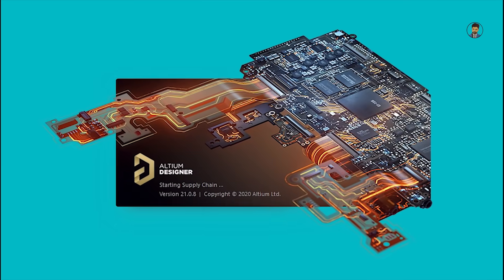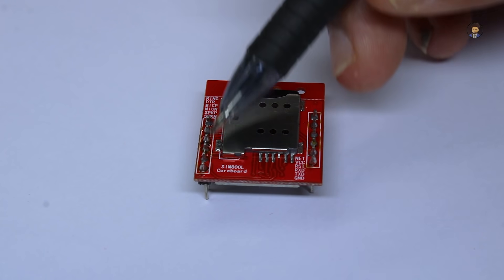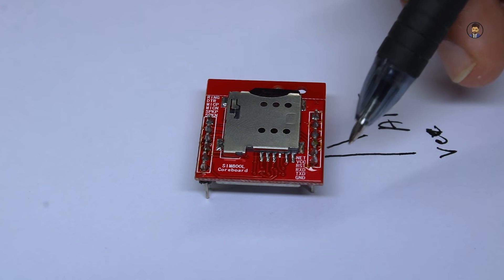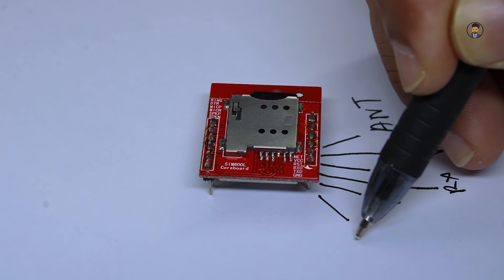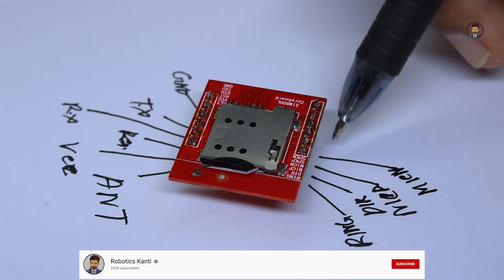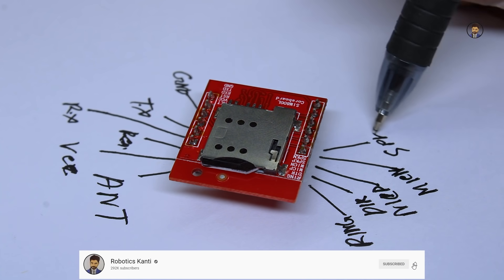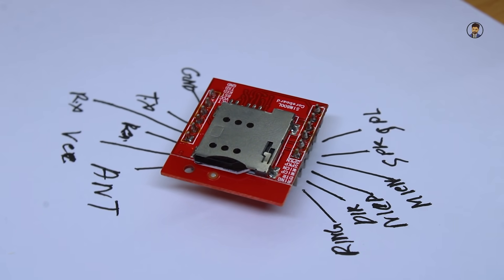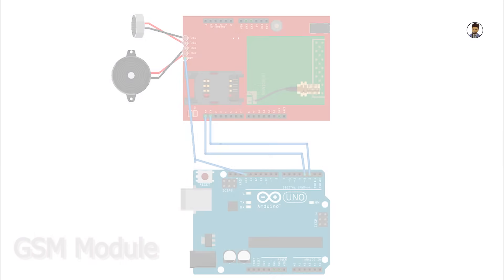how to make keypad 2g mobile phone at your home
Try the world's most trusted PCB design software, Altium Designer, for free

Good News!

Some ideas and experiment can be dangerous. And for that you don't risk and damage your self and the environment, I am a professional in my business with a lot of experience! Every video, even that is completed with compliance with the all safety measures. Enjoy the video and eat the chocolate.

WARNING:
This video is for demonstration and education purpose only. Each demonstration presents risk and hazards that must be fully understood before attempting. And should be performed only by professionals.

The main thing is that one can make it at Circuit. You are interested in "Robotics Kanti"? You have found the channel you really need. Here you can find lots of Electronics Projects, hand made circuit items, and the main thing is that they all made of make-shifts and at the lowest cost!

"Robotics Kanti"
By Kanti Sharma